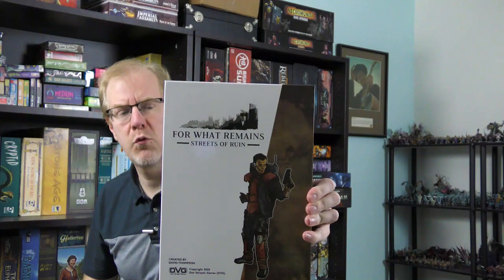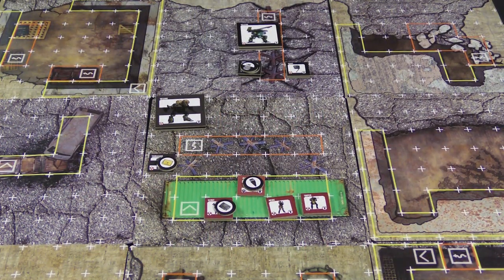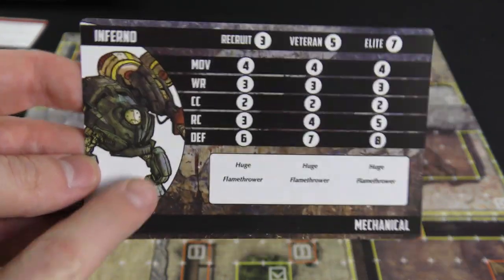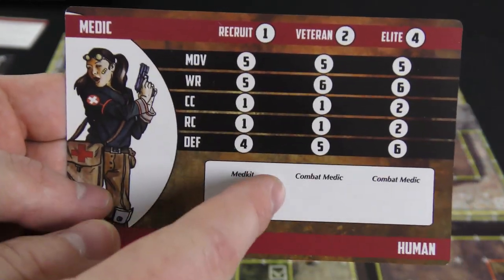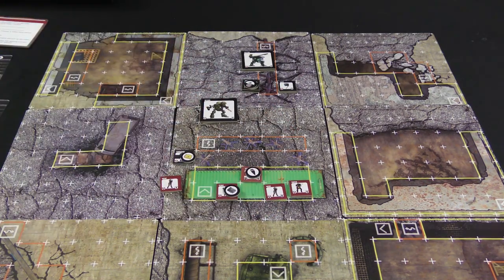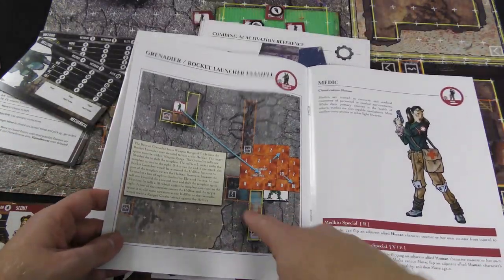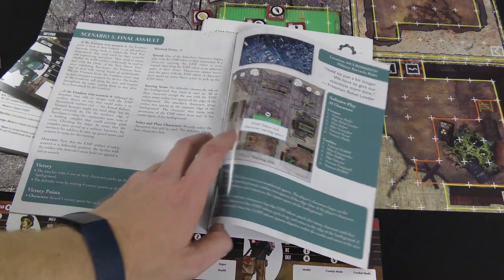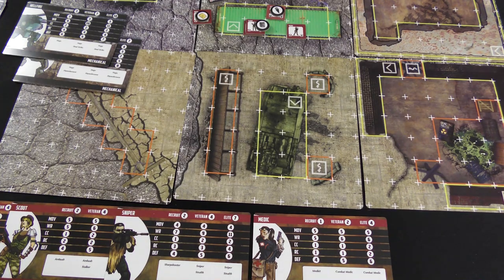For What Remains Review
Intro (00:00);
gameplay overview (01:37);
final thoughts and review (12:44);